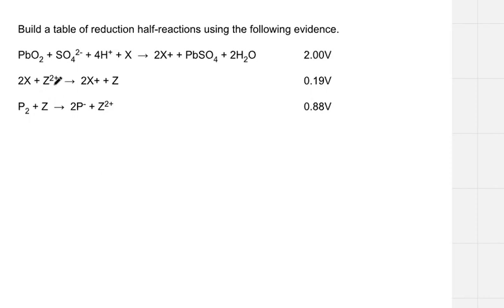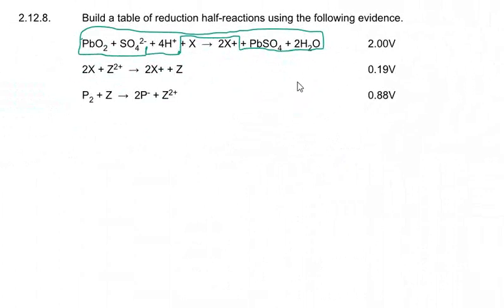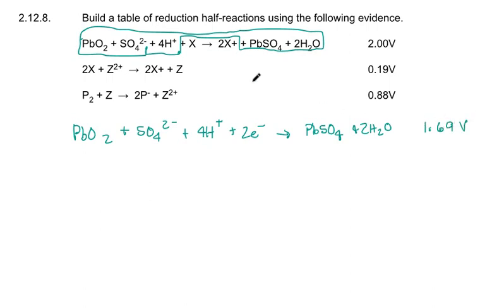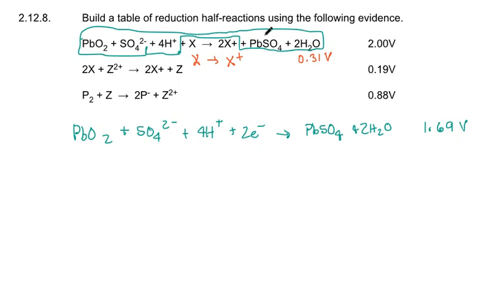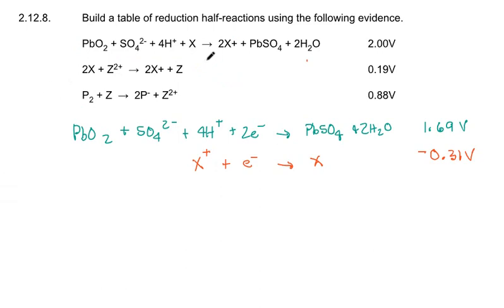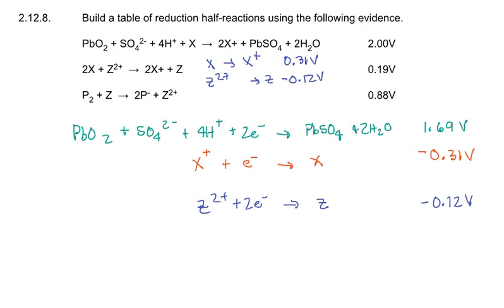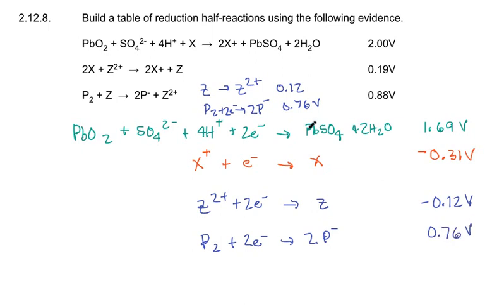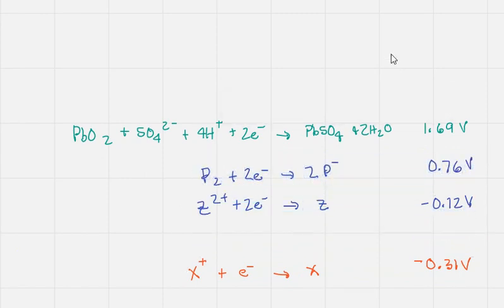Workbook 2 12 8